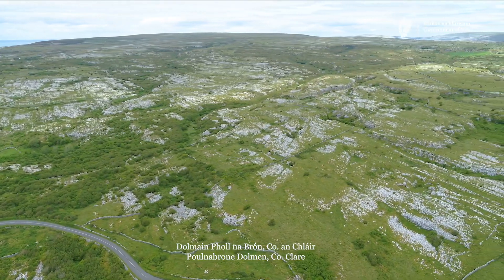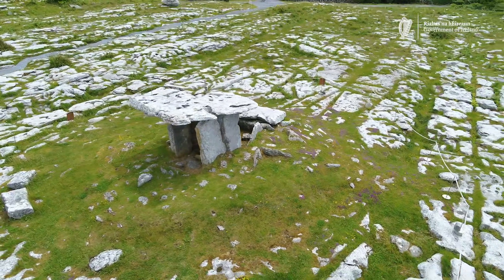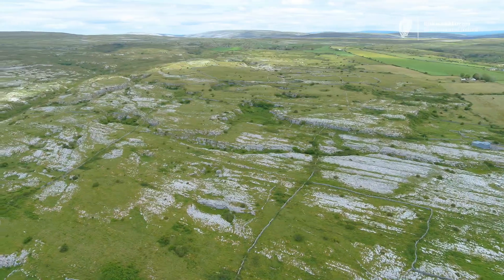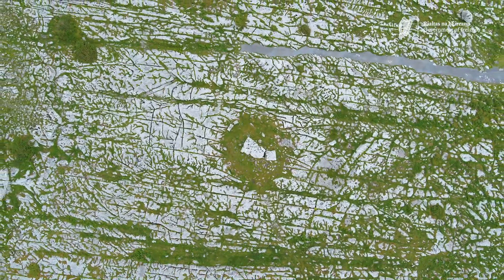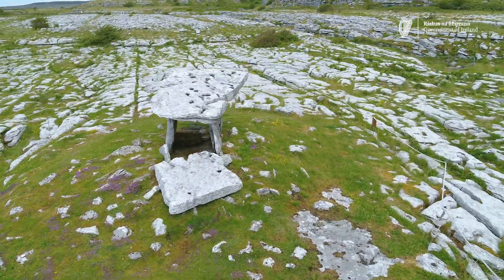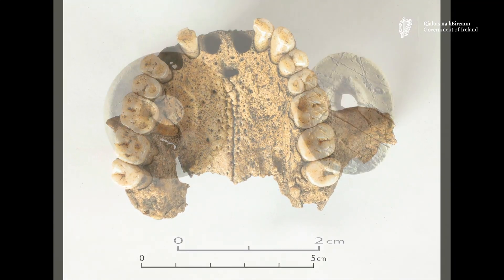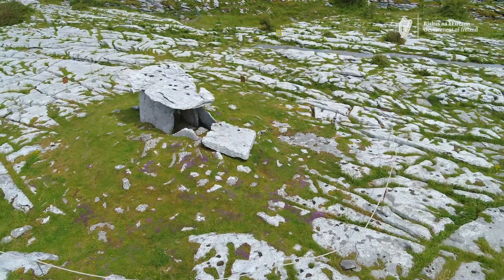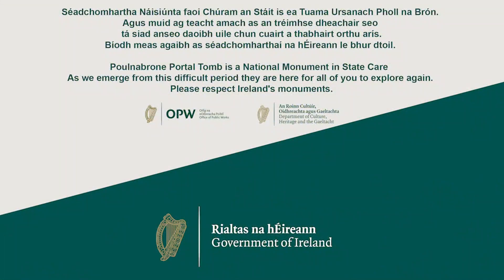Poulnabrone Portal Tomb, The Burren, Co. Clare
There are a little less than 200 portal tombs surviving in Ireland, and Poulnabrone in Co Clare is seen by many as the classic example of this form of megalithic tomb.

It comprises a stone chamber with a pair stones at the north end forming an entrance or portal, hence the term portal tomb. These portal stones are tall, so that the large capstone is raised high above the entrance and falls gradually towards the rear of the chamber.

Poulnabrone sits on a limestone plateau in the Burren, a name that derives from the Irish word boireann, meaning a rocky place.

This landscape of bare rock and terraced hillsides has its origins in the carboniferous period over 300 million years ago. Now standing high above the surrounding countryside, it was formed in the warm, shallow seas of the Carboniferous ocean. It emerged from the seabed over 50 million years, and a layer of shale that shielded the limestone for millions of years was eventually removed during the ice age.

Today the tomb appears to be growing out of the rock, as if it is in tune with the environment around it. However, when the tomb was originally constructed, the landscape here looked very different. Pollen studies have shown that the area was densely forested with oak and hazel at the time the tomb was constructed during the Neolithic.

Today the tomb sits on the exposed limestone pavement, but we know that there was about 25cm of soil cover over the rock at the time it was constructed. When the first farmers began to clear the woodland to create their fields nearly 6000 years ago, this contributed to the large-scale erosion of the soil that has taken place here over the intervening millennia.

Despite the dramatic erosion of the overlying topsoil throughout this area, when it was excavated in the 1980s, archaeological remains were still preserved within a thin layer of soil within the chamber, and the fissures within the underlying bedrock.

The excavations found the remains of at least 35 individuals buried within the chamber of the tomb. These represented both male and female as well as a wide range of age groups. The excavations also uncovered sherds of pottery, stone tools, including a polished stone axehead, as well as bone and stone pendants – that were probably deposited in the tomb as grave goods with the deceased.

Radiocarbon dating of the remains suggest that the tomb was built around 5800 years ago and continued to be used as a place of burial for around 600 years.

One of the oldest monuments known in the Burren, Poulnabrone has become symbolic of one of the richest archaeological landscapes in the country, and across the world, this remarkable megalithic tomb has become an iconic image of early prehistoric Ireland.

Poulnabrone is National Monument in state care since 1985 and is managed by the Office of Public Works.